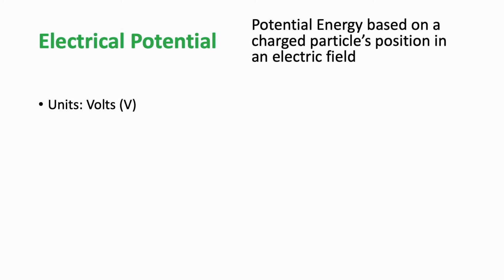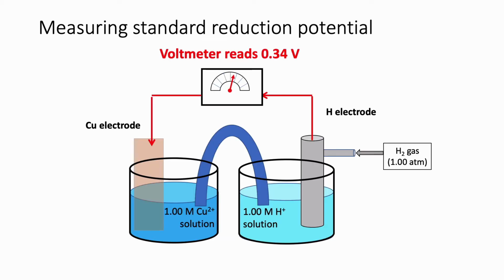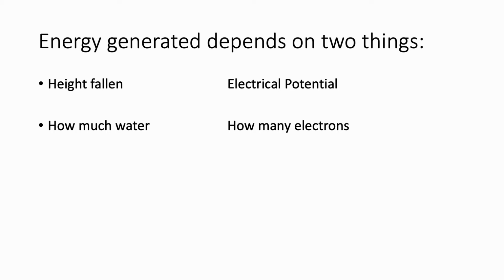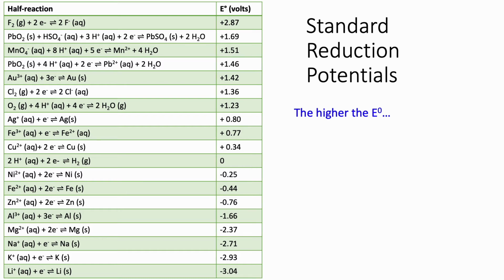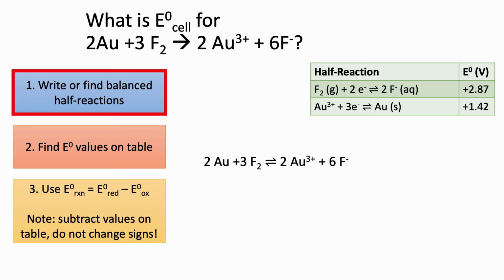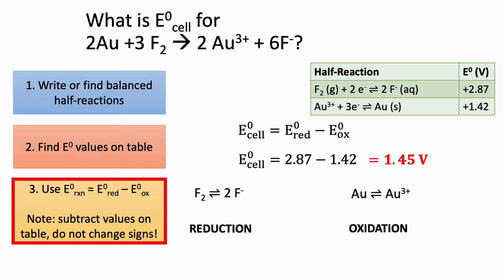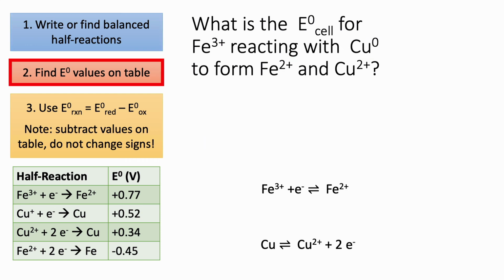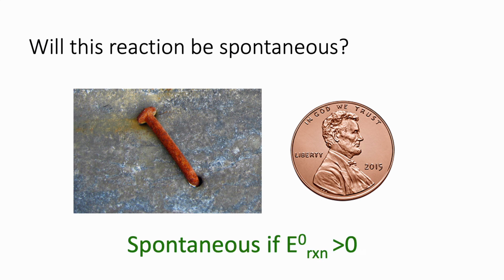Standard Reduction Potentials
What are standard reduction potentials, and how do we use them to determine the electrical potential of a galvanic cell?

It may be useful for you to review redox reactions before watching this video.